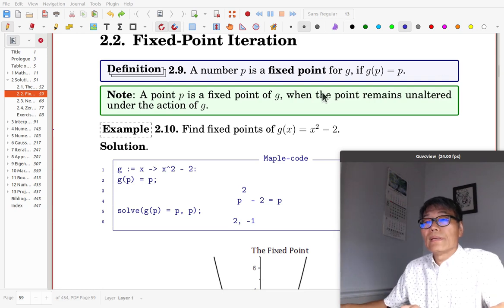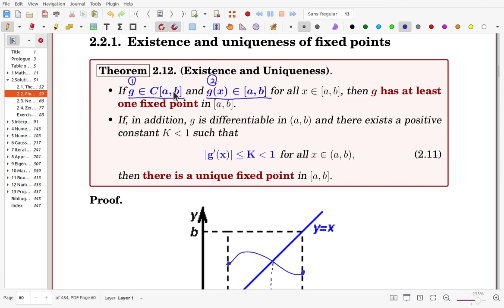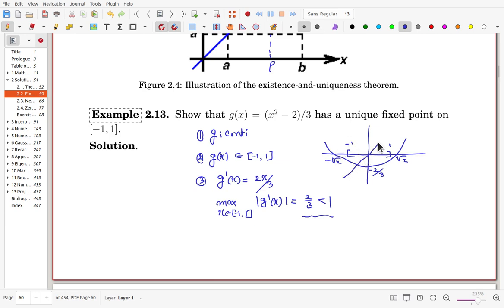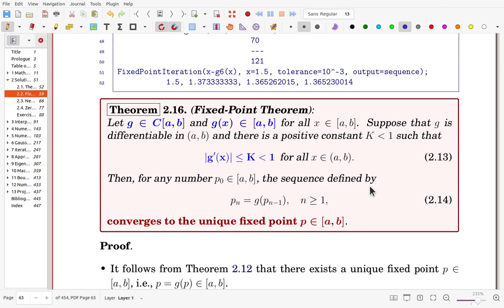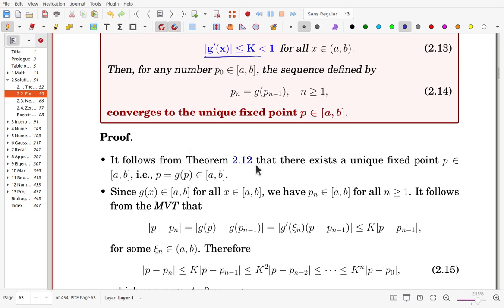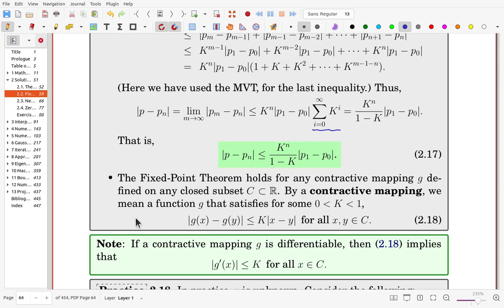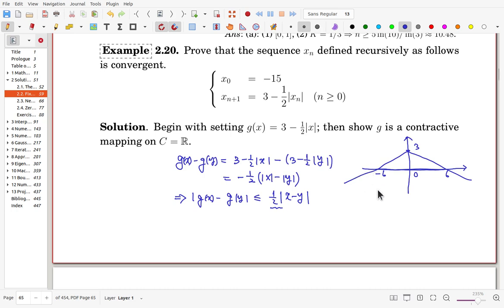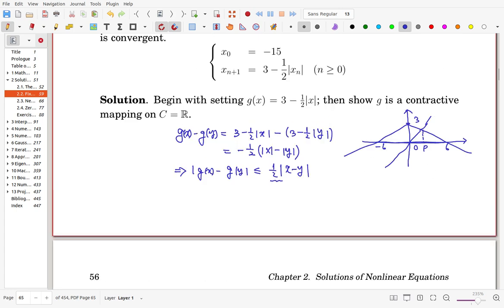MathTalent Numerical Analysis Sec 2.2 Fixed Point Iteration